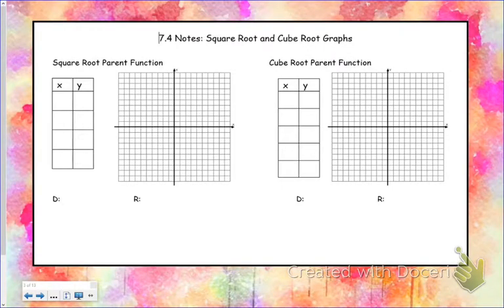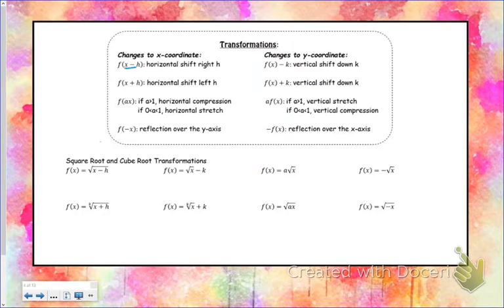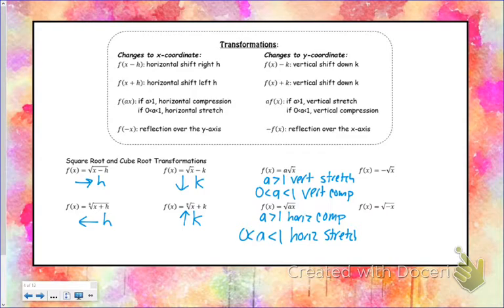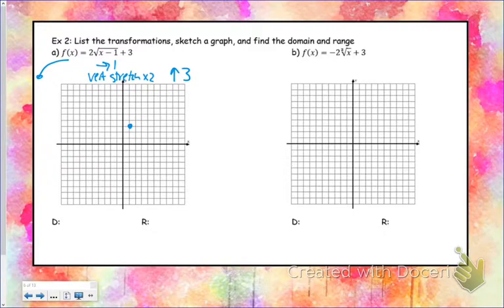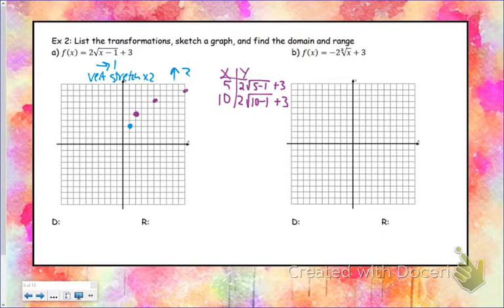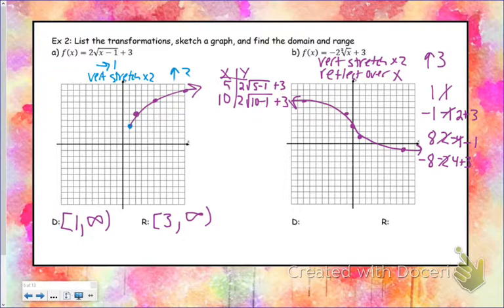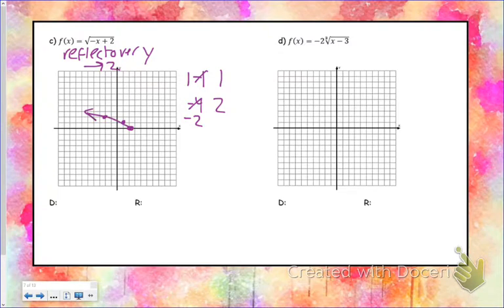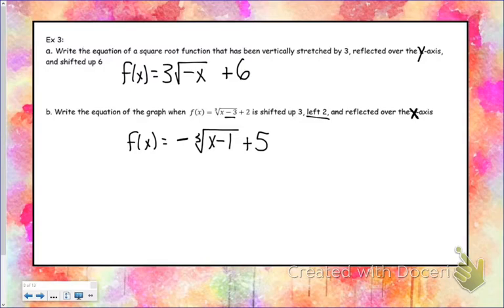7.4 Square Root and Cube Root Graphs